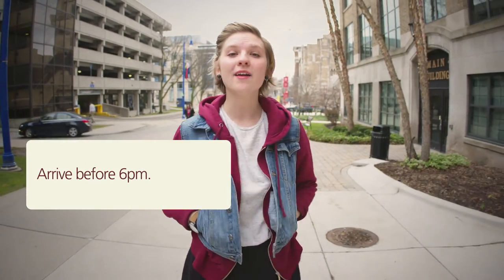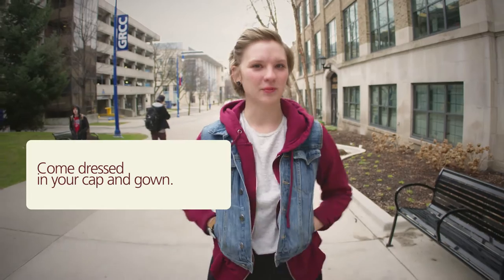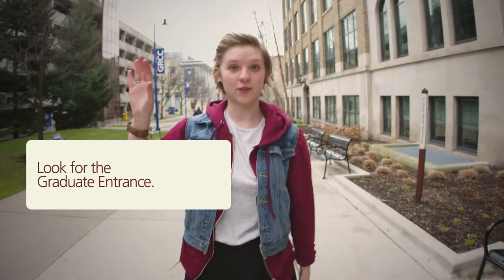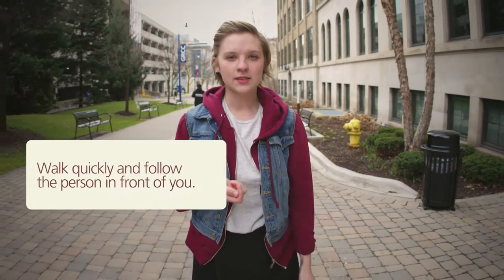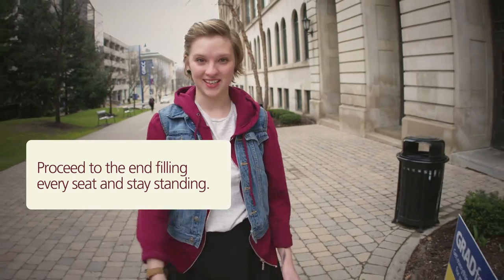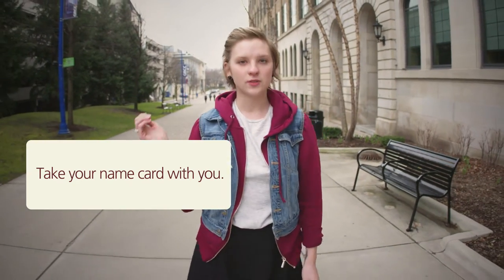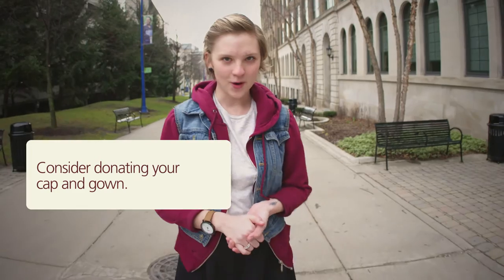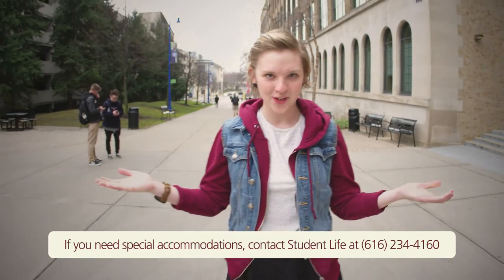How to Commence (at Graduation) at GRCC